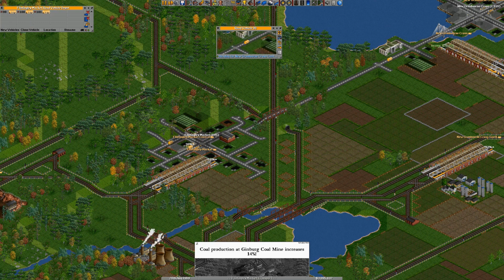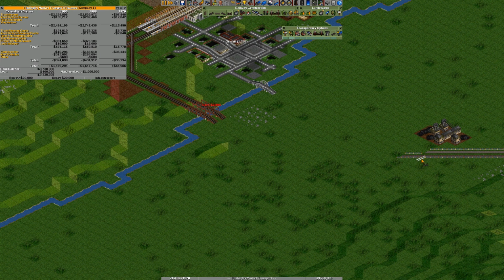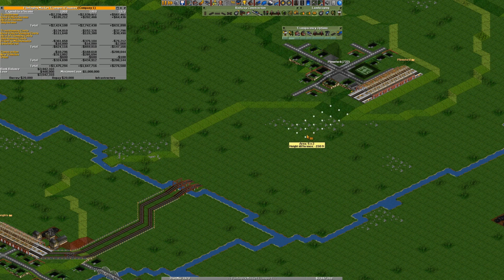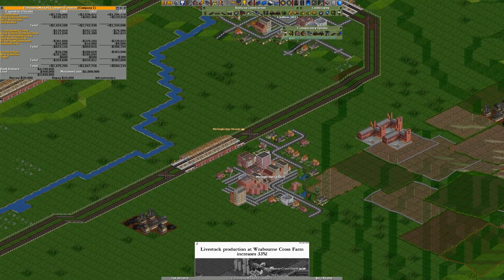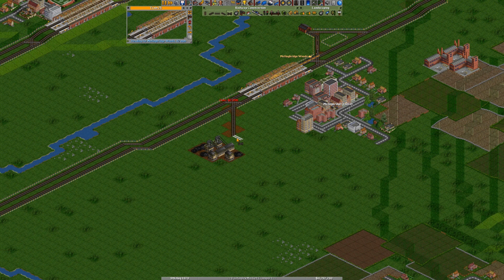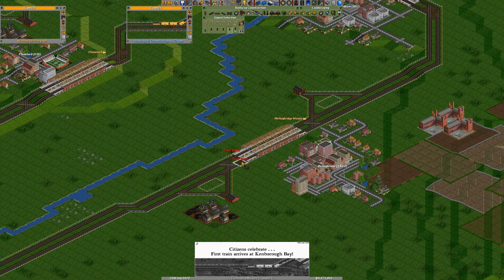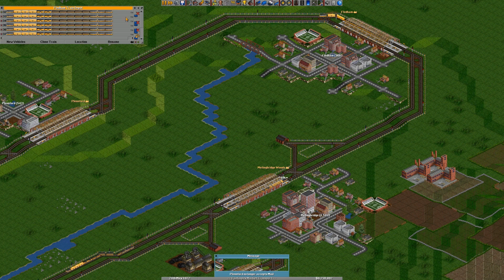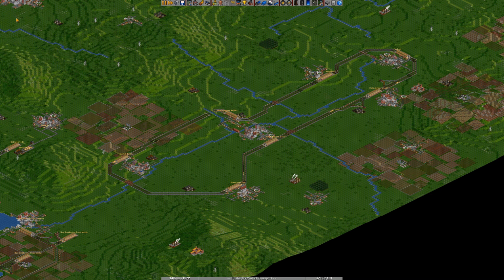OpenTTD no newGRF S01 EP07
The seventh episode of my no newGRF play through of OpenTTD.

In this episode, we add passengers, mail, and valuables to our cargo network through buses and a looping train line. First real utilization of timetables.